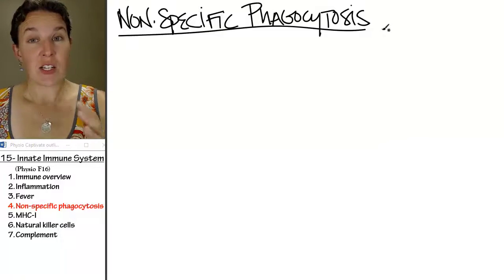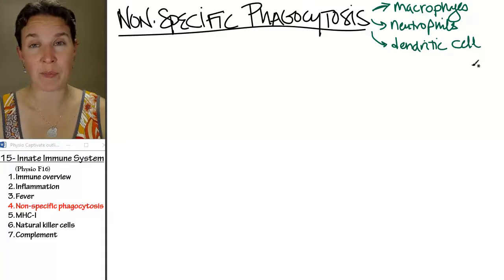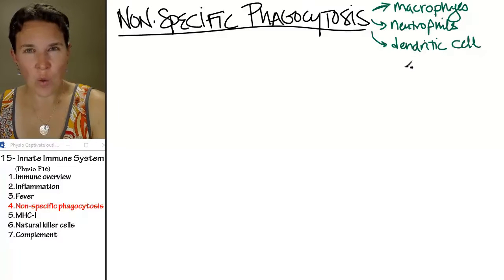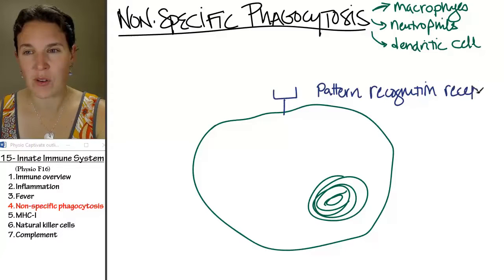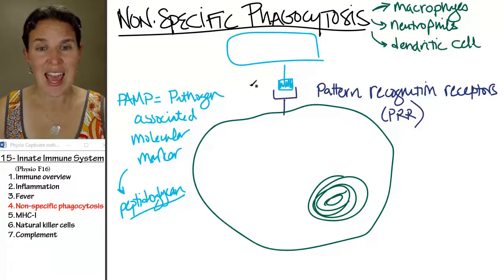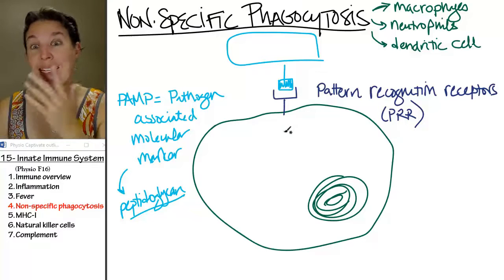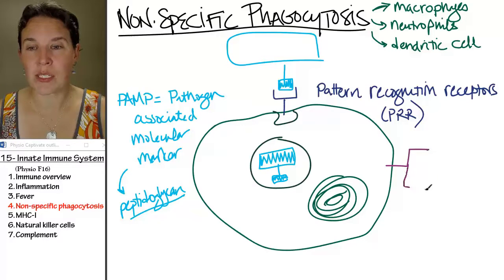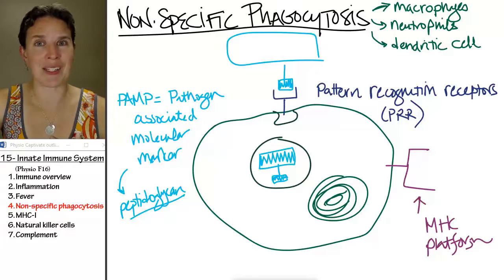Innate immunity 4- Nonspecific phagocytosis